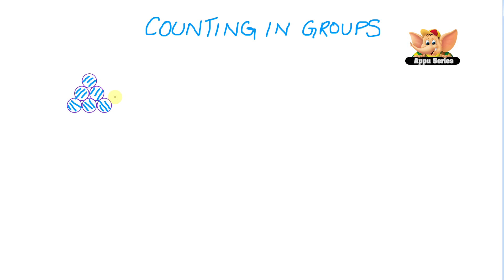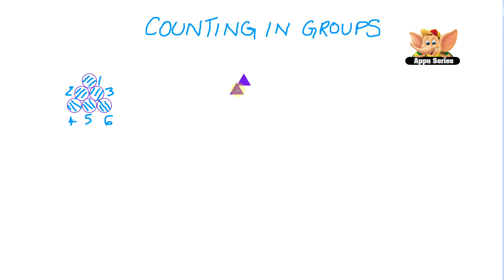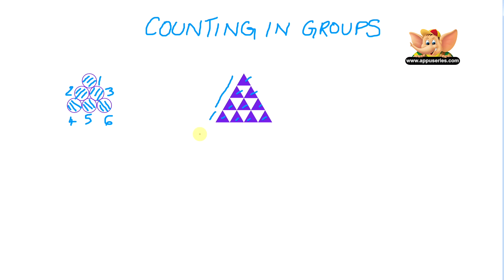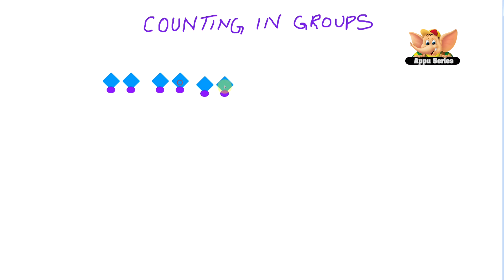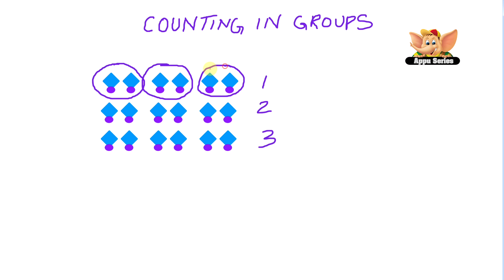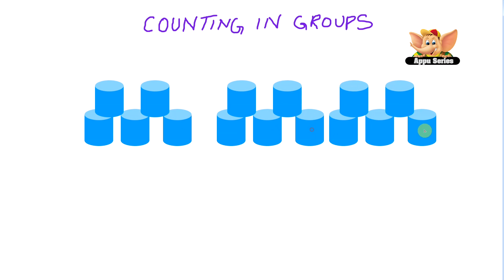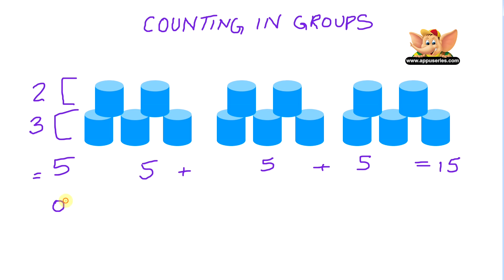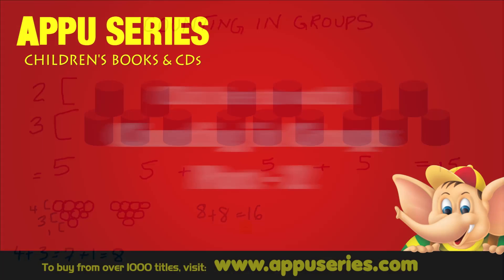Learn Maths - Counting in Groups (Part 1)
Part 1 of counting in  groups-- look how these things are sorted out. Count them as groups and total all of them up!